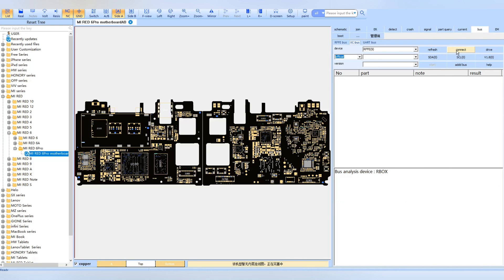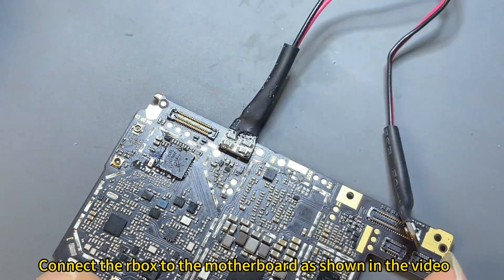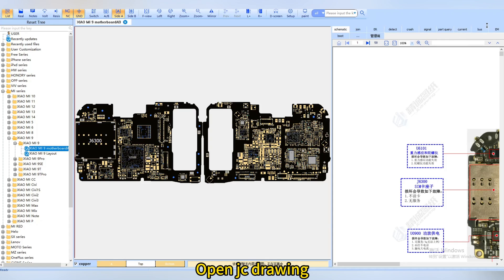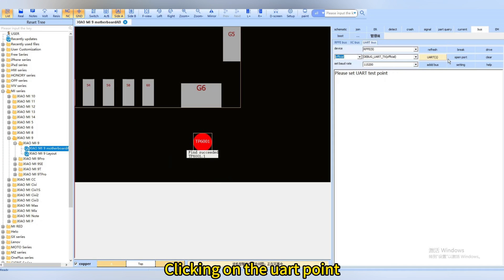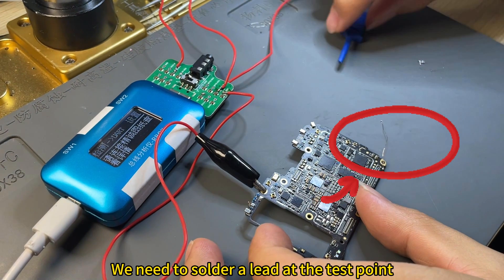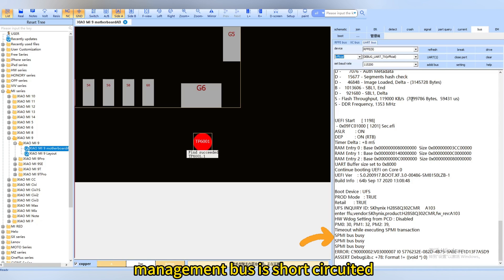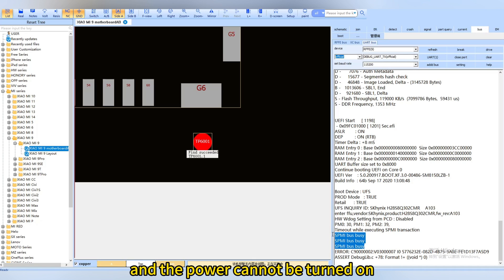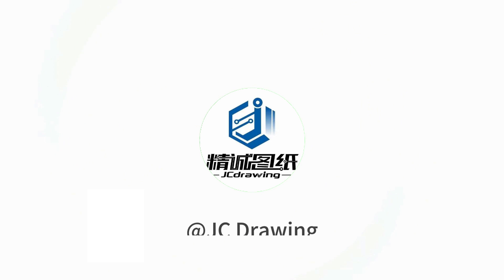JC Drawing Bus Demonstration | RFFE Bus II2 Bus UART Bus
Additional Resources

JC drawing is a necessary software for mobile phone maintenance personal or DIY hobbies who needs to take schematic diagram and inode bitmap for reference. Check factory code by matching with JCID P7S/P7 Pro/P7, iOS device restoring, 1110 repair, safe and efficient. 1:1 inode bitmap, HD render vector diagram, high precision PCB layered line alignment circuit diagram, resistance diagram and schematics are included. Such various functions is benefit for mobile and iPad repair.